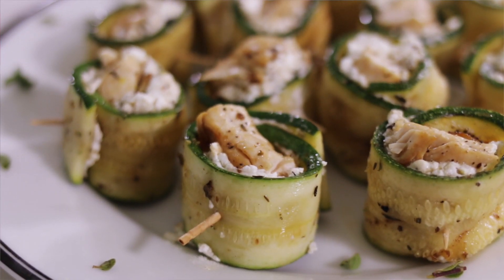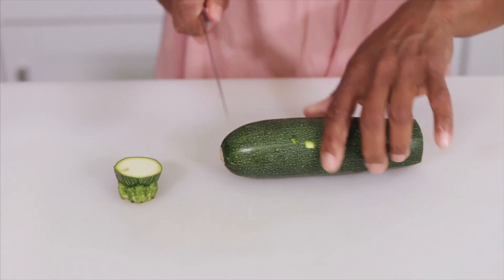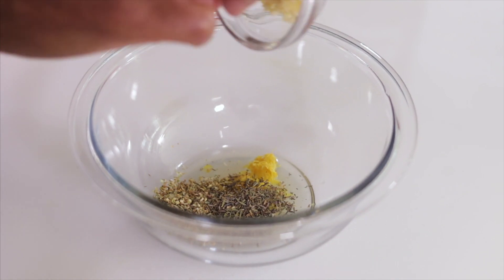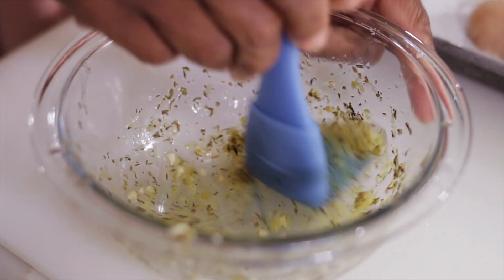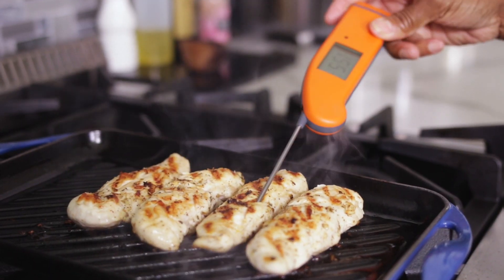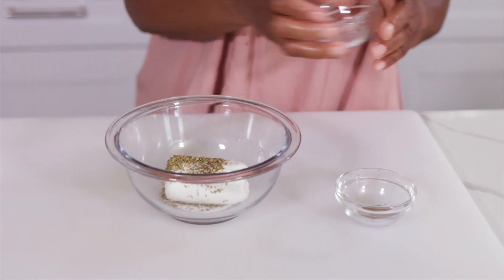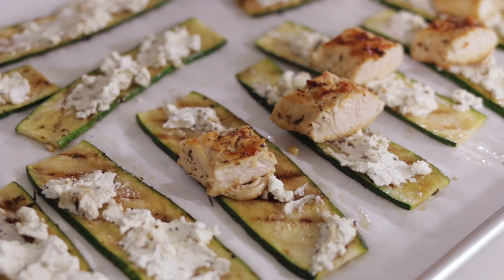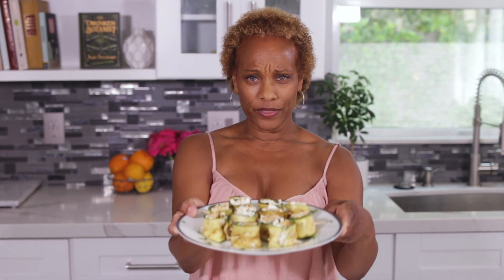Grilled Zucchini Roll-Ups with Chicken and Goat Cheese | Appetizer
These bite-size Grilled Zucchini Roll-Ups with Chicken and Goat Cheese are an easy appetizer to prepare and serve at any gathering. You can grill these up any time of the year. If its summer, heat up the BBQ. If its cooler and you want to stay in doors, or you just don't have access to an outdoor grill, I'll show you how to get just as much flavor from using a cast-iron grill pan indoors.

For the FULL Grilled Zucchini Roll-Ups with Chicken and Goat Cheese Recipe,